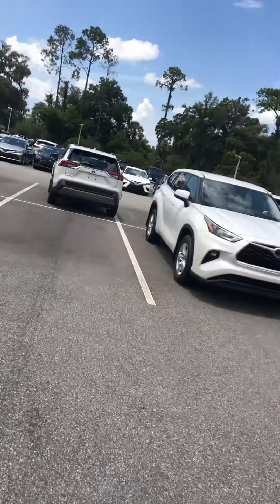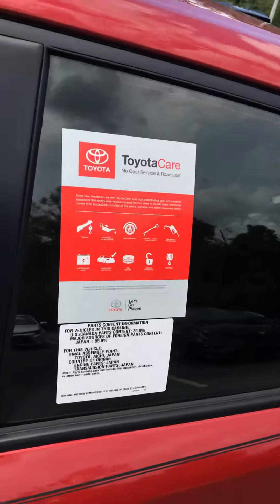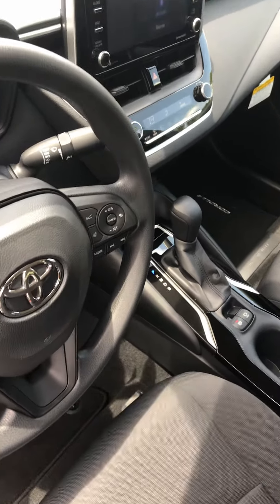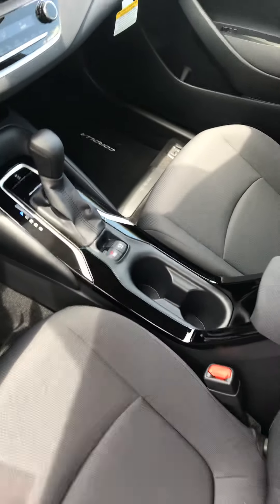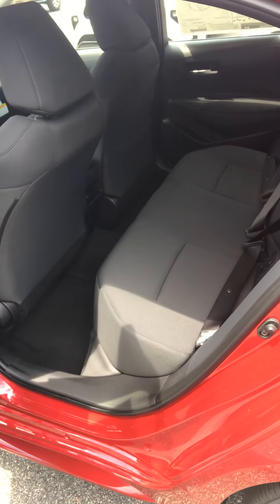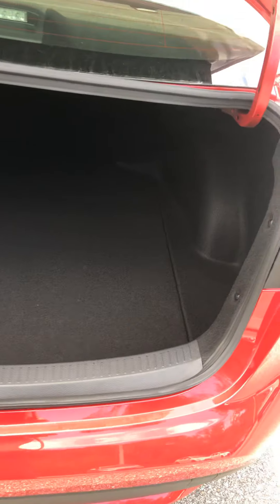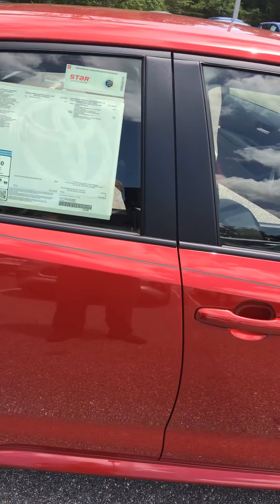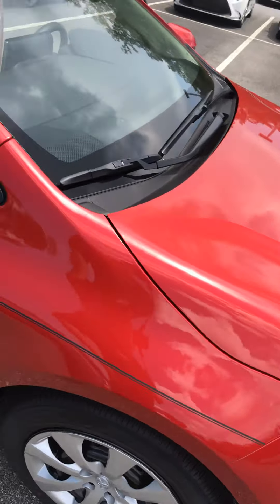July 15, 2020